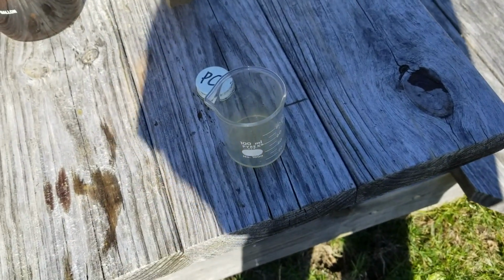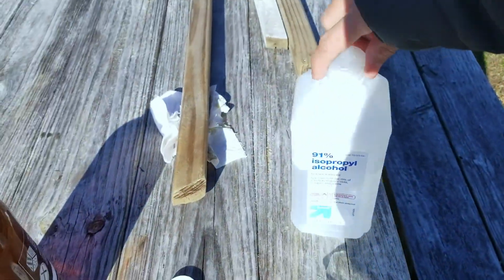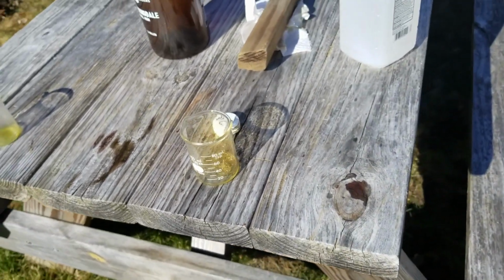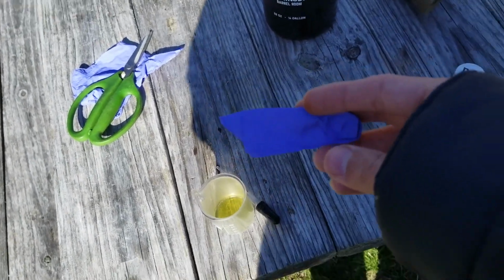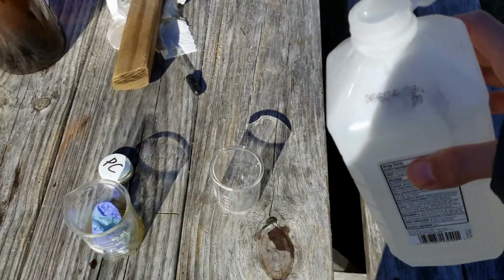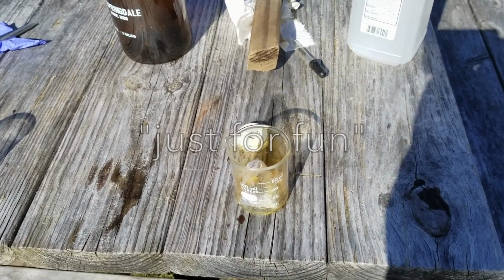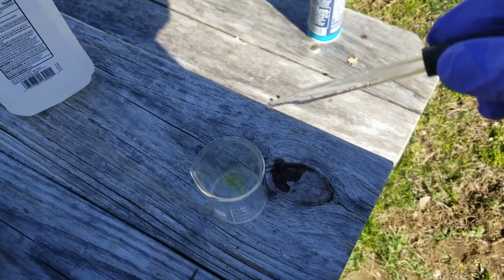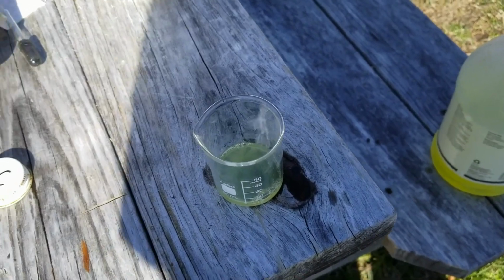Fun with Nitric Acid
like if you like dr stone